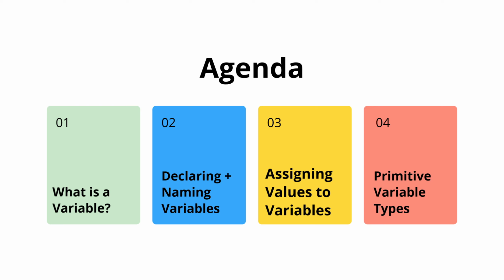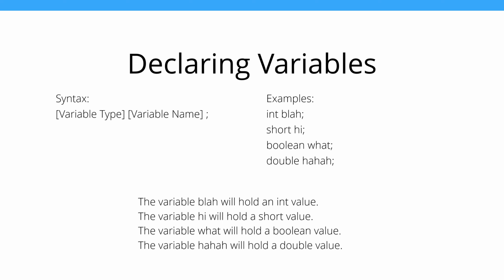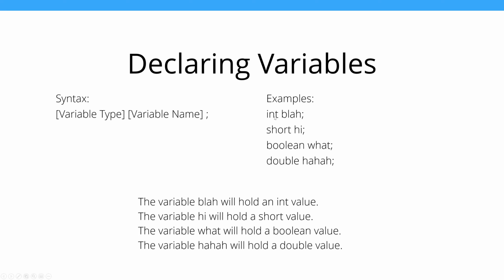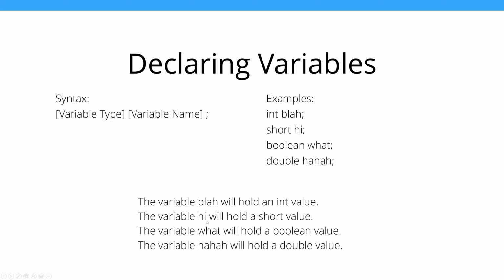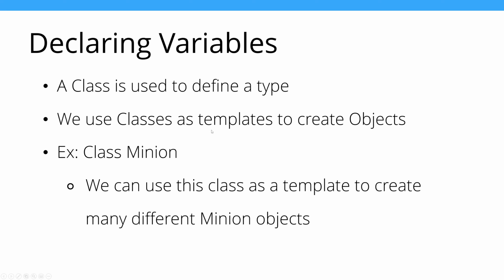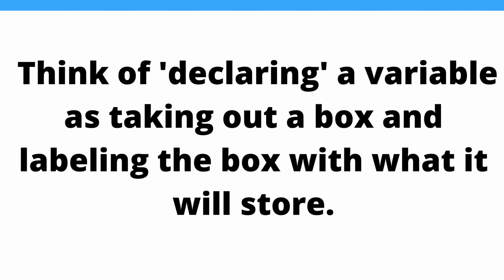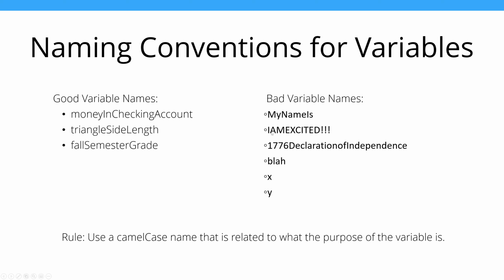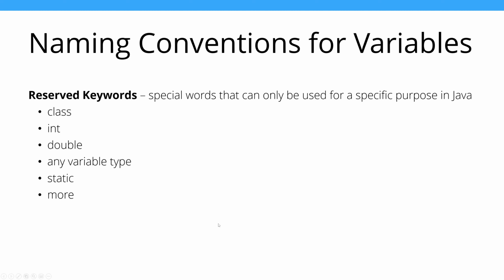01.02 - Declaring and Naming Variables (2/4)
Now that we know what a variable is, how do we create one? Find out how in this video! Also, make sure you give your variable a good name.